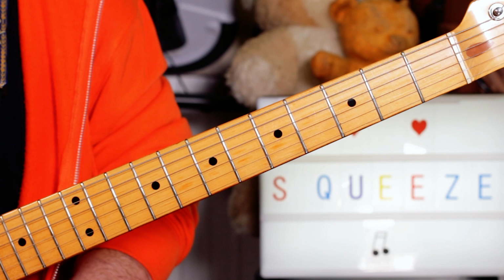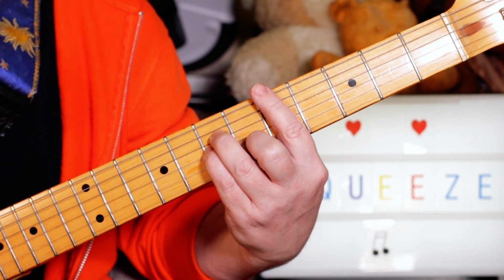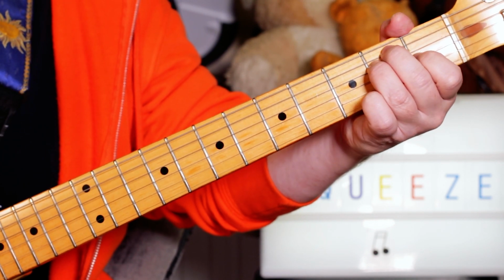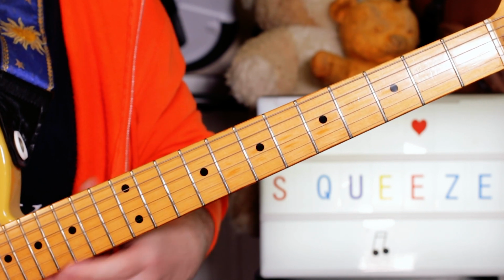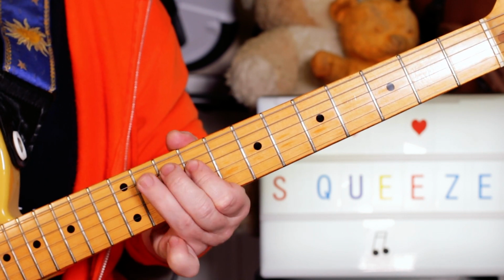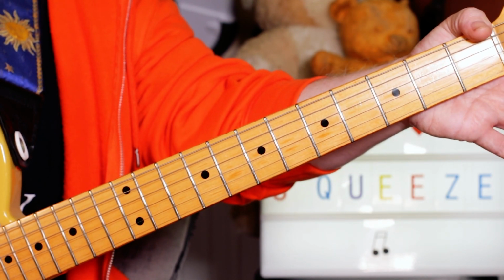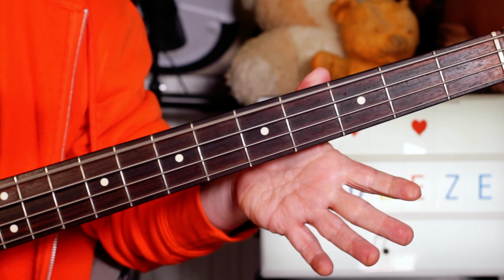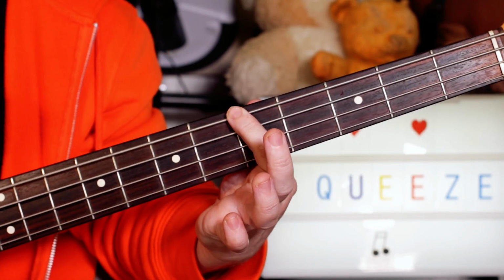'Up The Junction' Squeeze Guitar & Bass Lesson